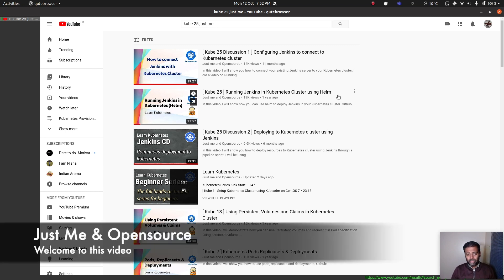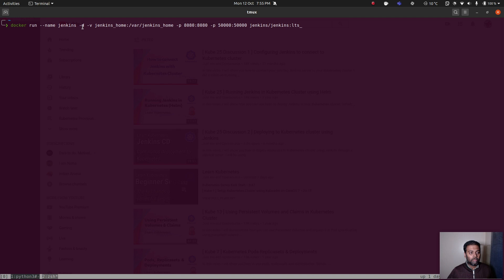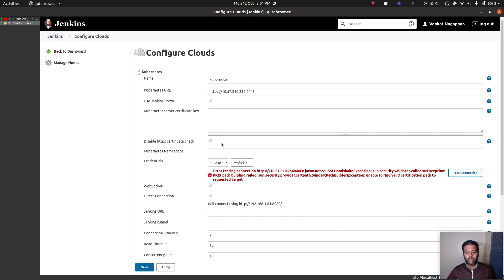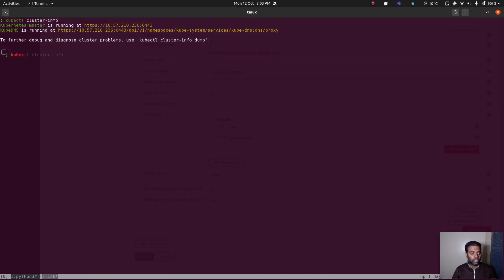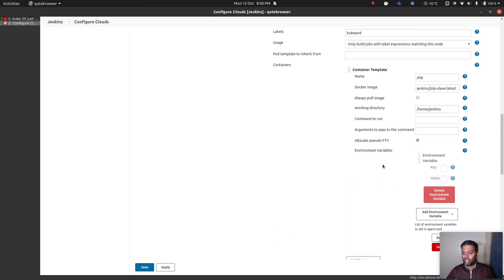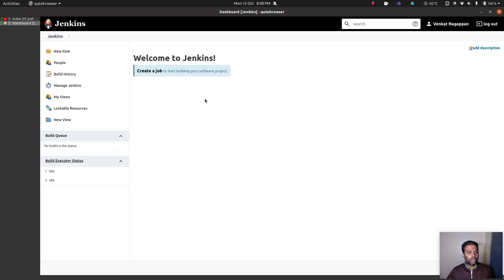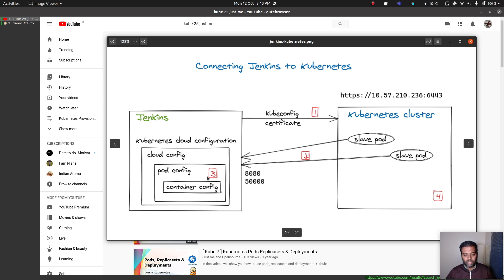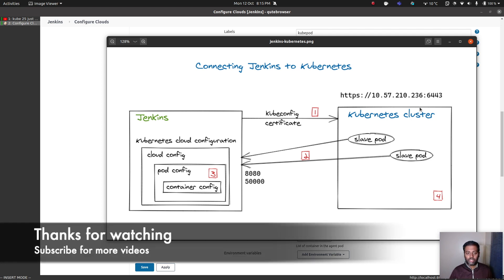[ Kube 25 Discussion 1.1 ] Running Jenkins slave agents in Kubernetes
In this video I will show you how to connect Jenkins to Kubernetes and run Jenkins slave agents in Kubernetes cluster as pods.